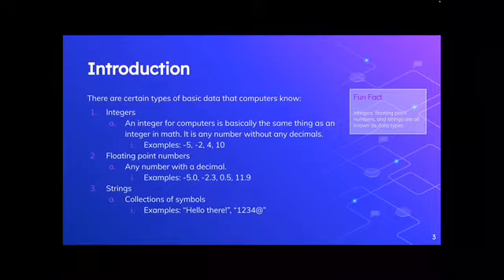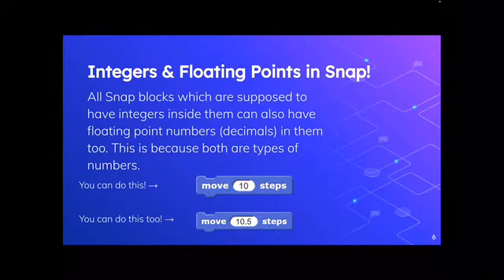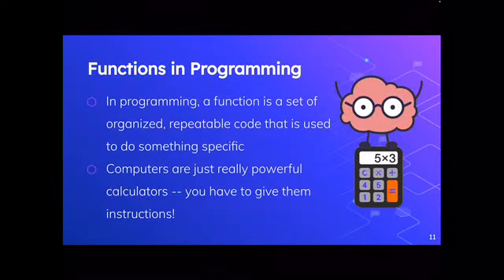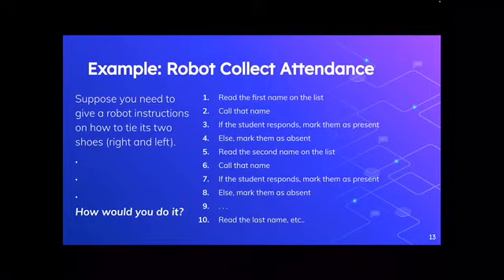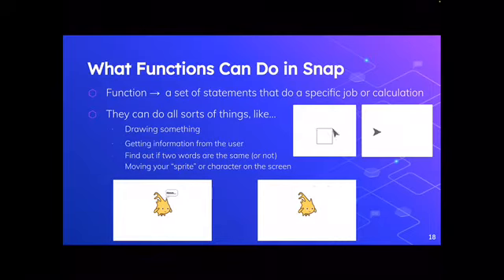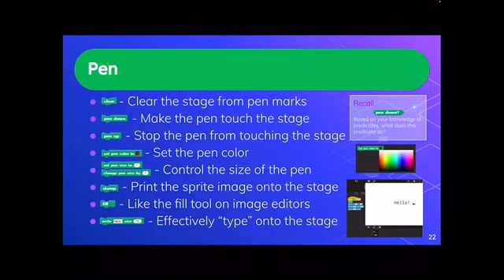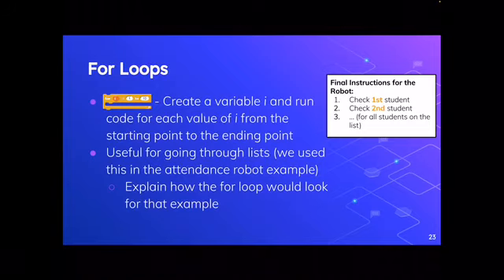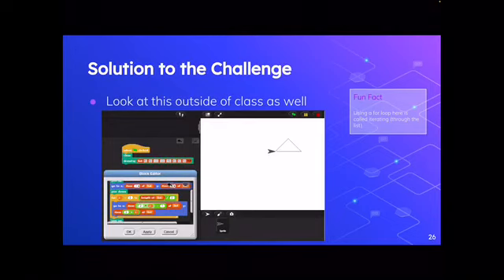Intro to BBP in Snap! - 1.5 | The Art Project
Lesson 5 from Codivate's Introduction to Block-Based Programming in Snap!